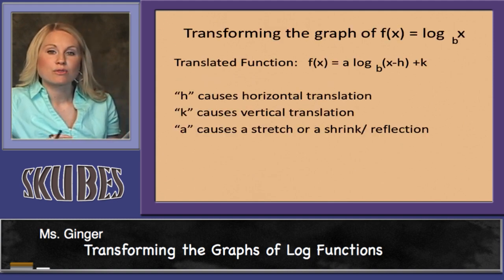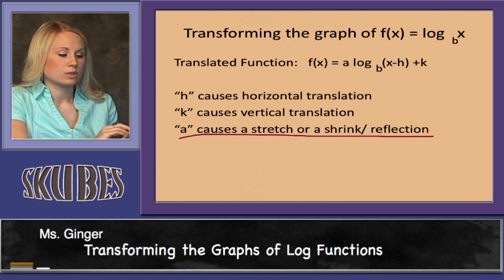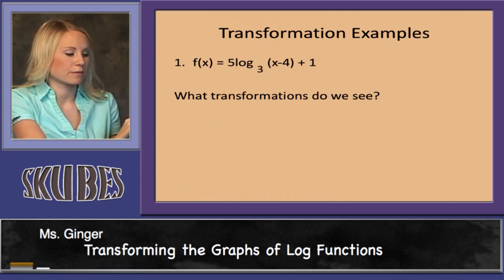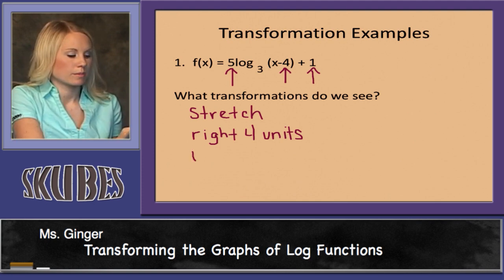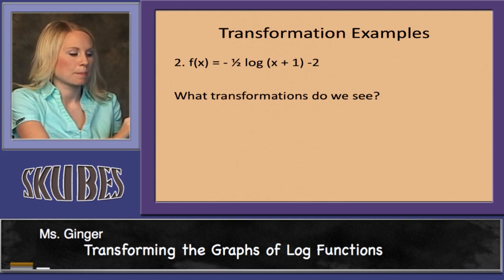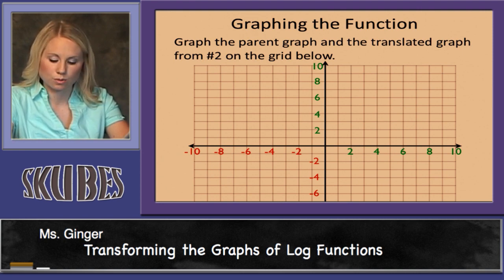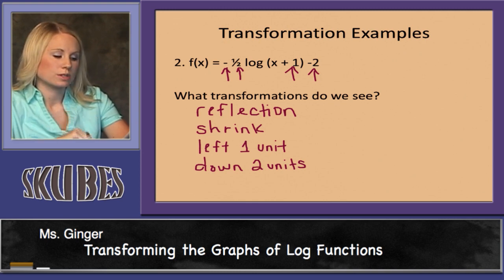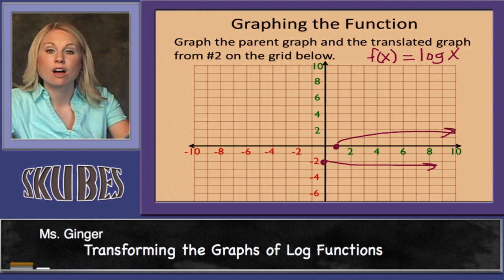Transforming the Graphs of Log Functions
F.BF.3

F.IF.7E
Graph exponential and logarithmic functions, showing intercepts and end behavior, and trigonometric functions, showing period, midline, and amplitude.